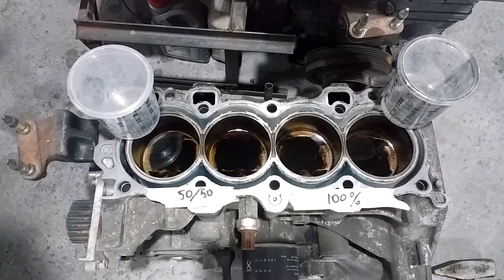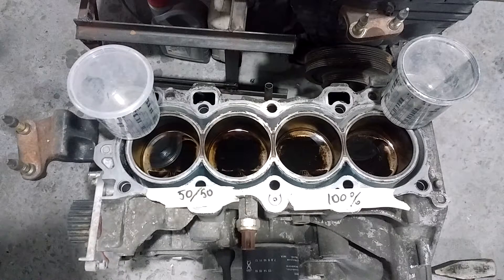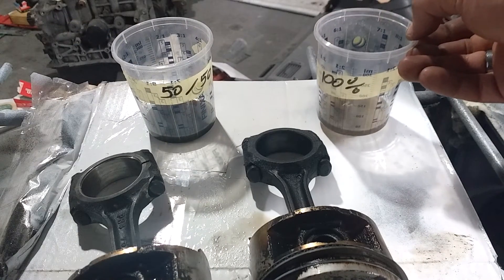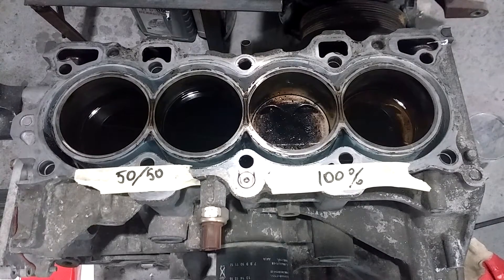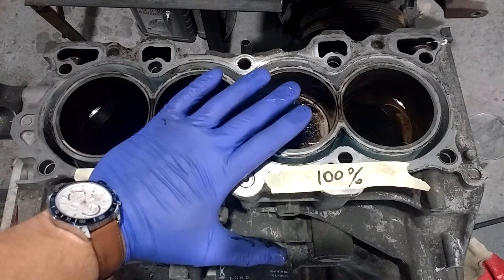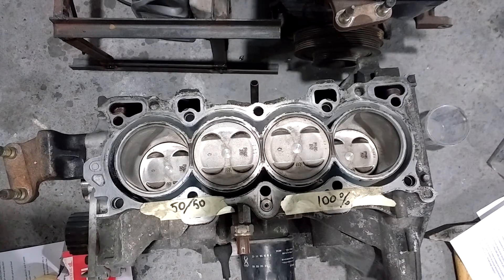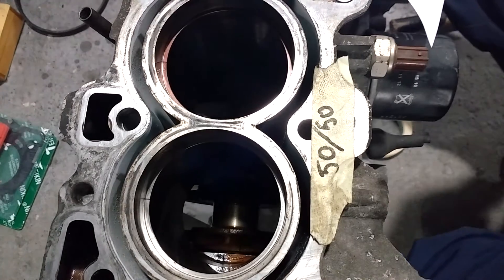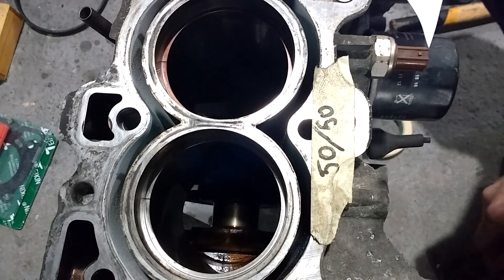How to remove carbon deposits on the piston rings?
Using kerosene solvent. Pour it into the cylinders, we wait for a few days and disassembled for full diagnostics